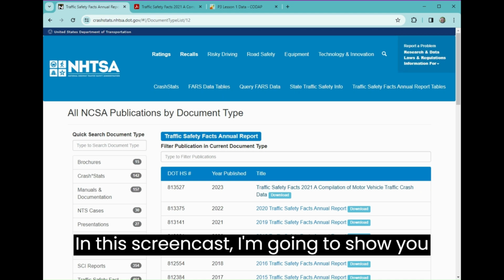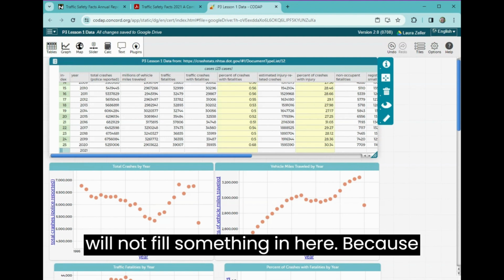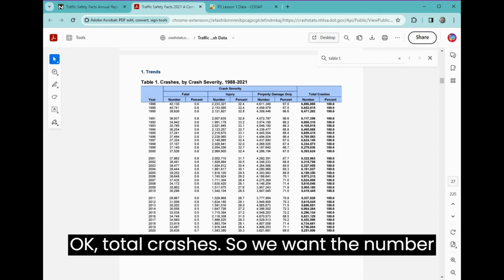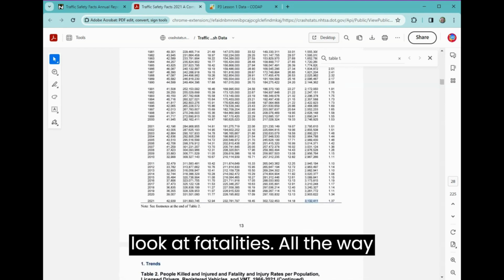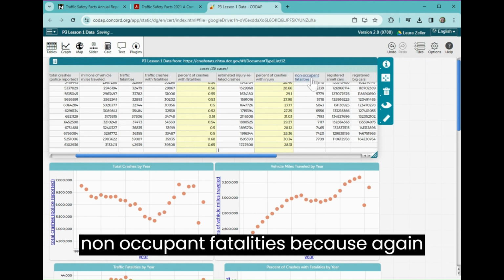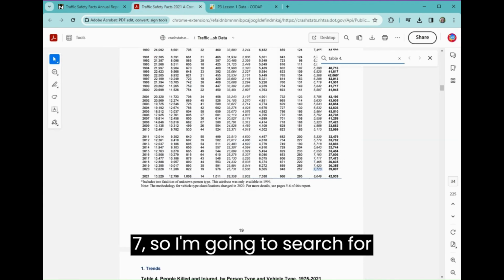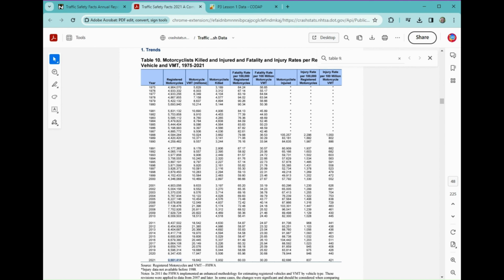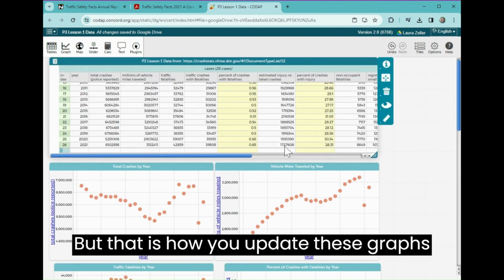P.3 Data Update Instructional Video